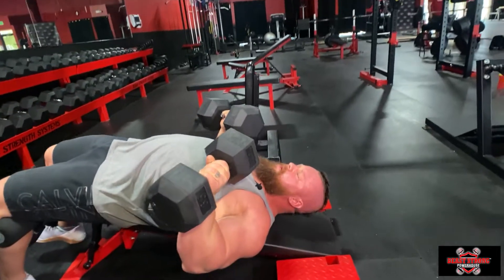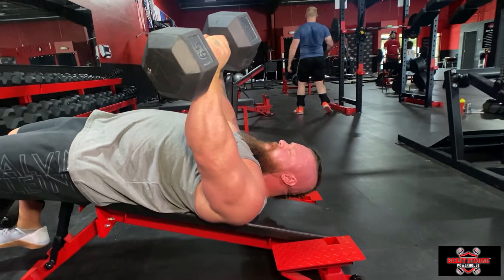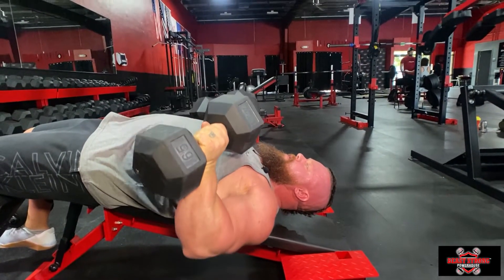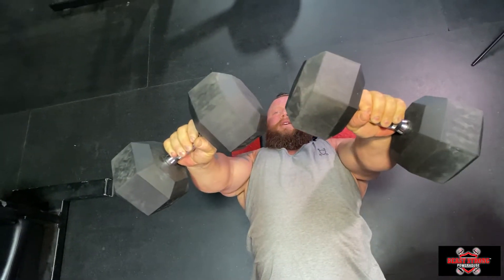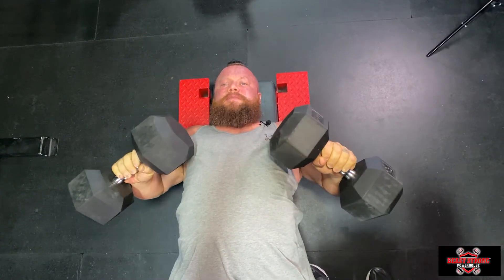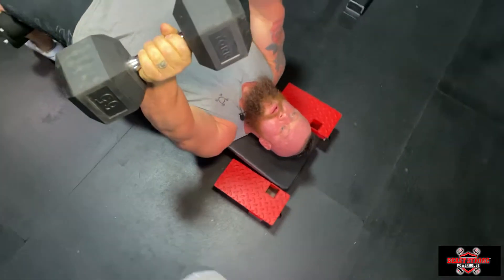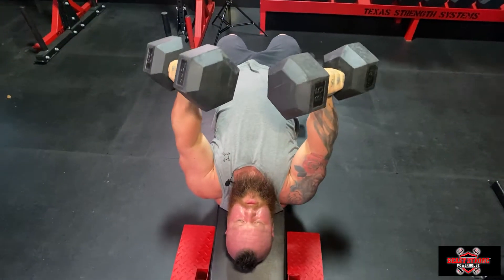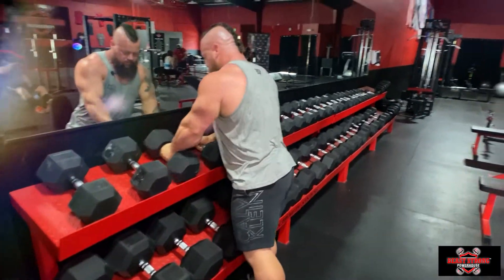How-To: Decline Dumbbell Bench Press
Rafe shows you how to do a Decline Bench Press using Dumbbells